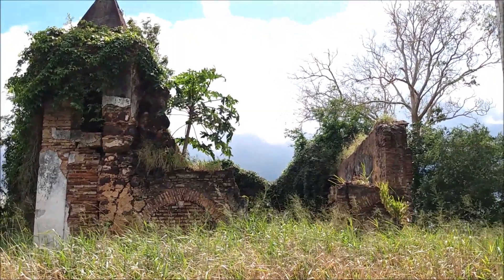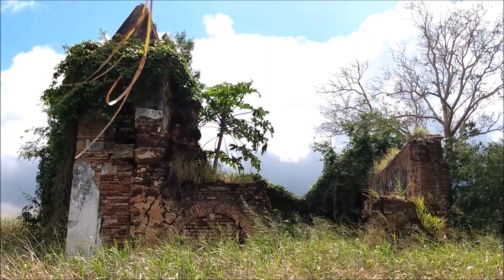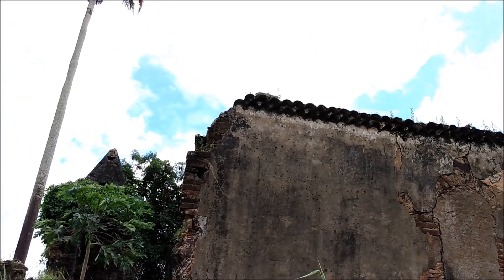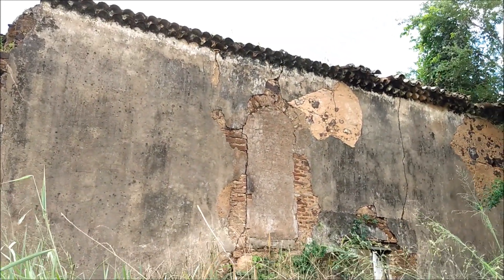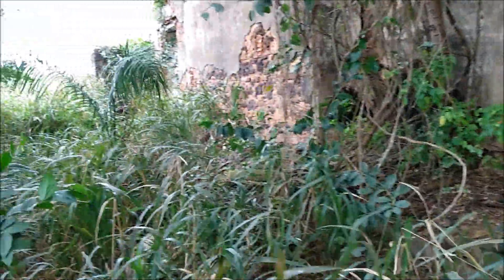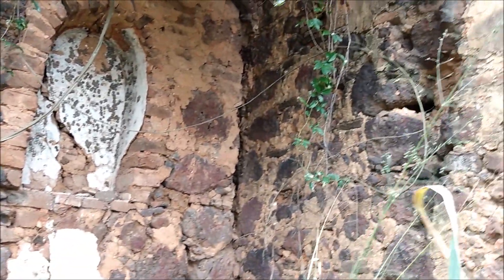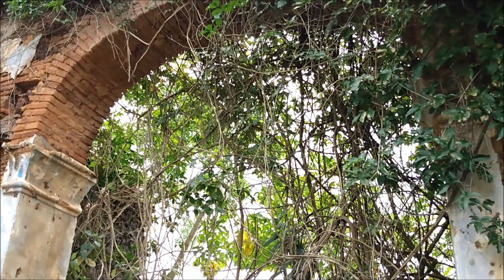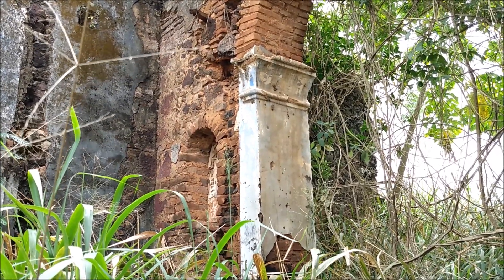Ruínas da Capela de São Felipe, Cruz do Espírito Santo-PB.